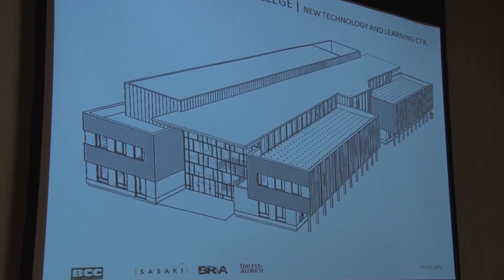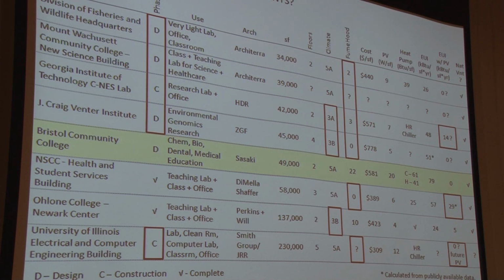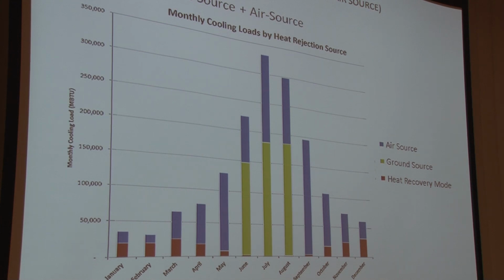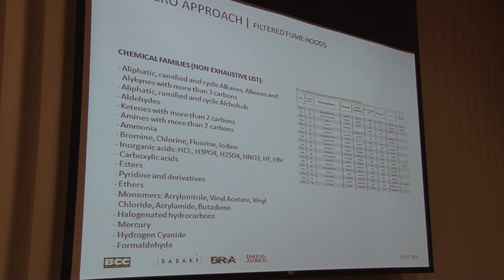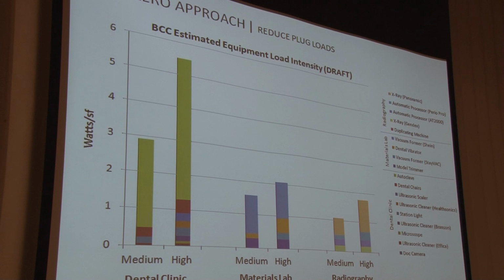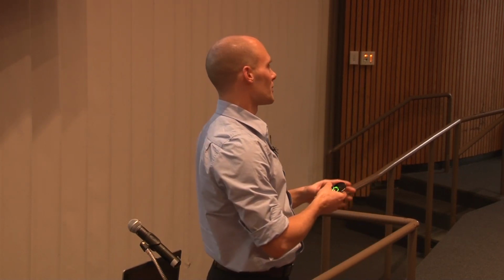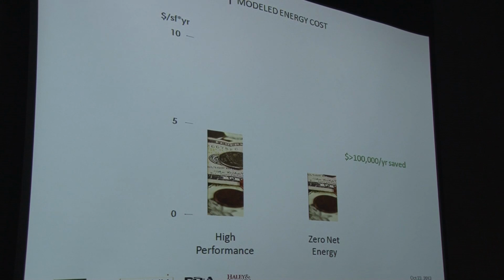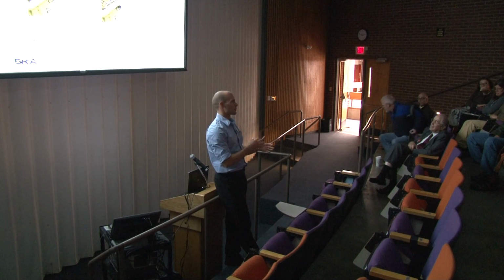New Green Building Information Session